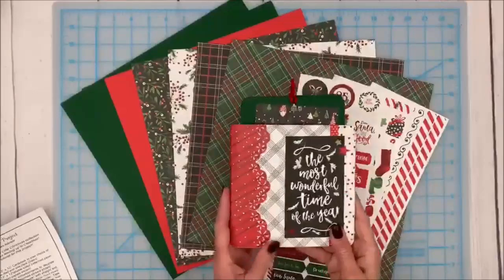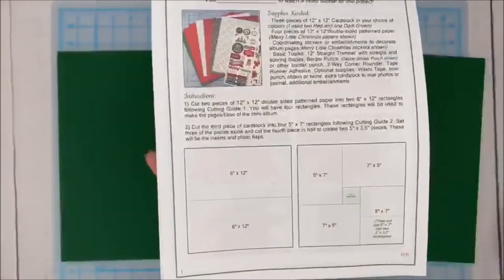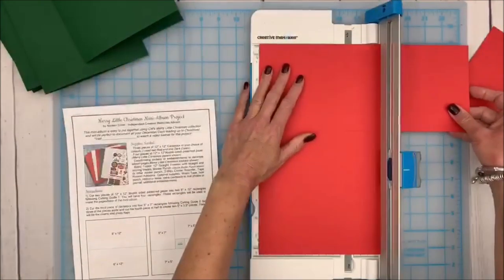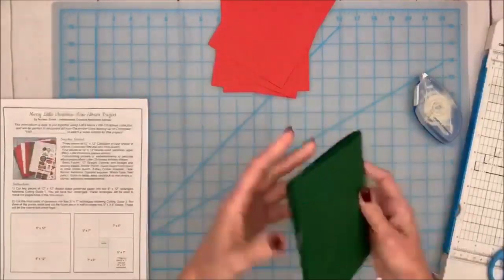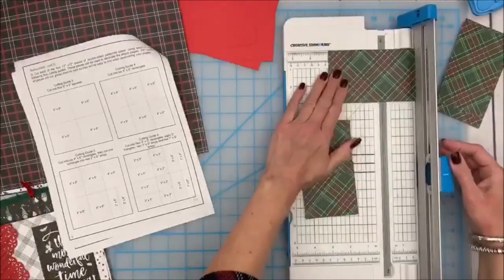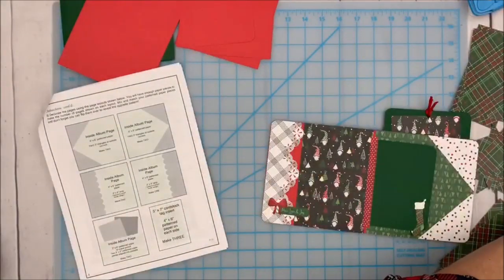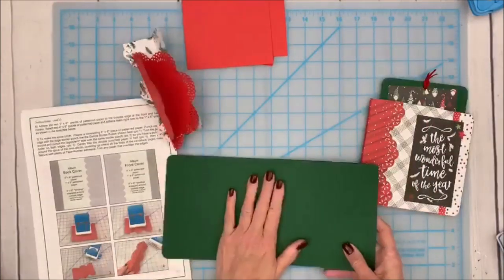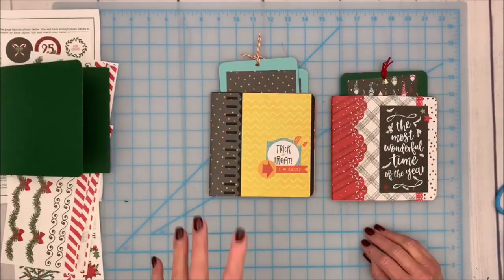Merry Little Christmas December Daily 2019 Mini-Album Project!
This video is a rebroadcast of the Facebook Live from Thursday November 21st, 2019 where I shared how easy it is to make a sweet 6 x 6 mini-album project to make as a gift or as the base for your annual December Daily/December Days documentation. Join me as I cut and assemble the mini-album, and offer suggestions for decorating the pages following to the FREE handout I've prepared for you! Project features Creative Memories "Merry Little Christmas" papers and stickers as well as "Festive Plaid Papers".

UPDATE FEBRUARY 2020: Unfortunately, free handouts dated prior to 2018 are no longer available. If you are interested, watch the shop for a new E-Book which will feature 30 older 1-2-3 sketches that are not available in printable format. (E-Book should be available Spring 2020.)

Registration for the 2020 version of my signature year-long online course "Scrap-Your-Stash" will start on Sunday December 1st. Watch the blog, Facebook Page and OCM Classroom for all the details!